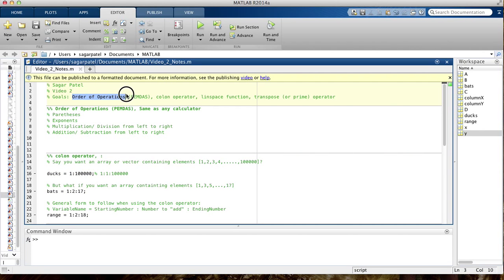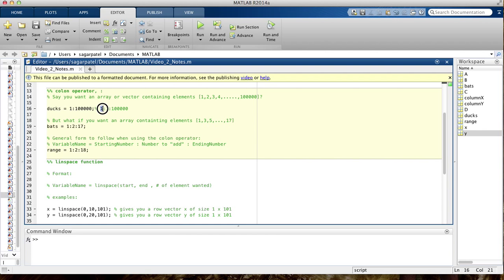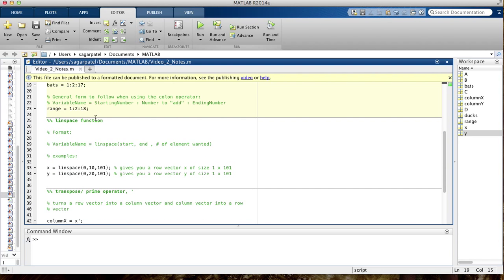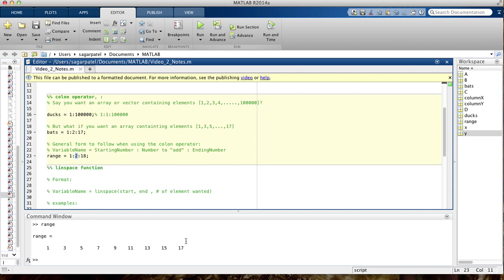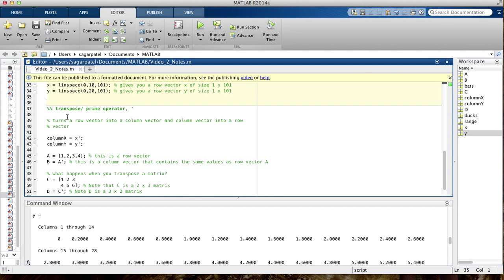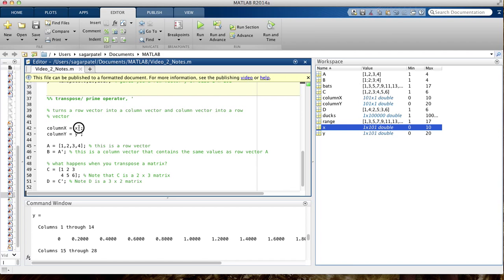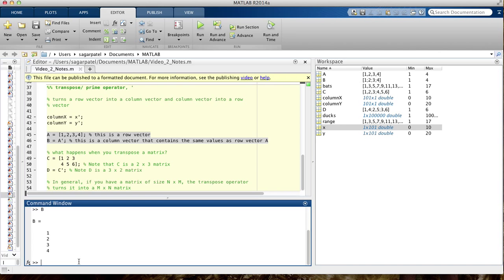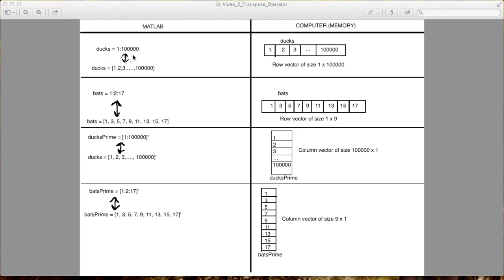MATLAB Video 2: linspace function, colon and transpose operators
Let me know if you have any comments or concerns!